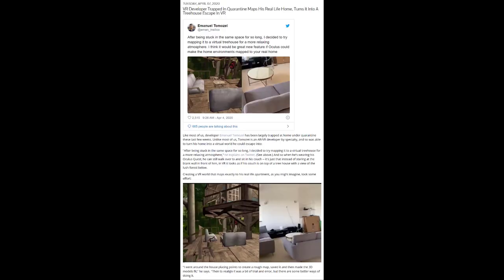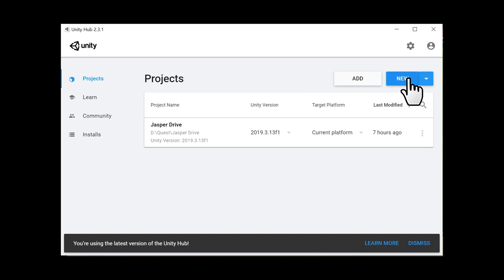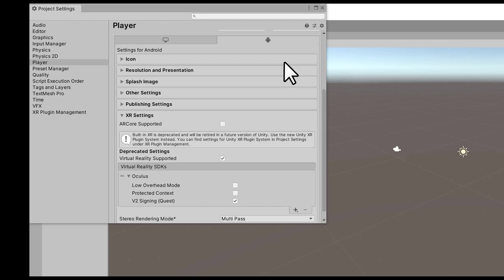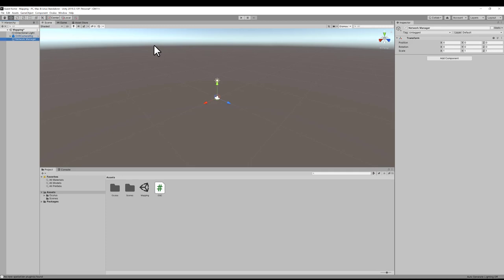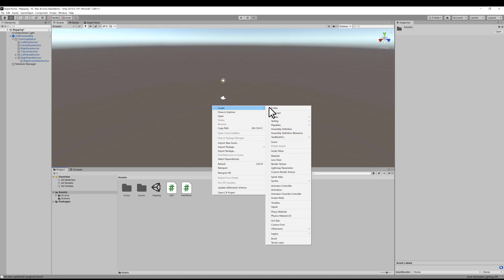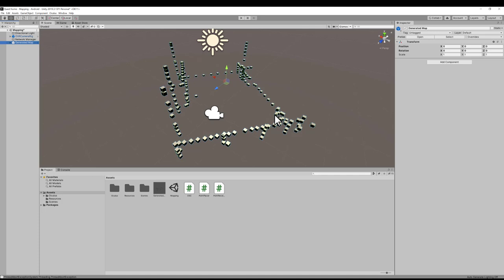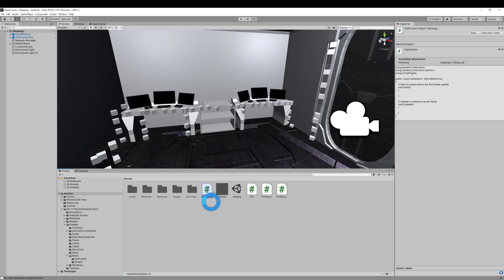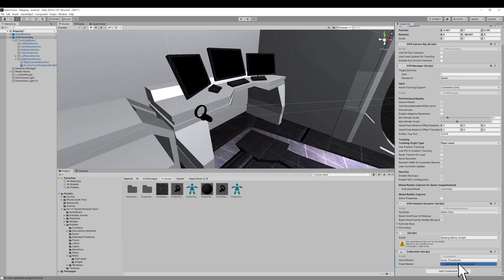Turn your home into an Oculus Quest game. VR home mapping tutorial using Unity and a Quest.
Hey fellow Questers.  In this video, you'll learn how to build a VR game using Unity and turn your real room into a space station or whatever you want.  The best part?  The game will use the actual boundaries of your room so you don't even need the guardian system turned on.  the walls in your game will be the actual walls in your room / apartment / house.  Huge thanks to Emanuel Tomozei for writing up the tutorial.

ISSUES?

NO CUBES showing up in Unity? Scripting or android error messages?  If you are having issues,

Here is the website for getting the scripts in the video

Here is a link to my google drive to download the scripts.  Just download and then drag them into your game:

For quick reference:
You must have developer mode enabled and guardian turned off.
'A' button on your right controller is used to calibrate room
'B' button on your right controller is used to place cubes when mapping your room.

Timestamps:
Setting up Unity: 1:15
Setting Unity up for a Quest game: 3:40
Importing and setting up the Oculus Integration Package: 6:15
Scripting: 7:55
Creating cubes around your room: 13:17
Navigating the asset store: 14:50
Setting up calibration for your scene: 16:41
Calibrating your VR room to your real room: 20:30